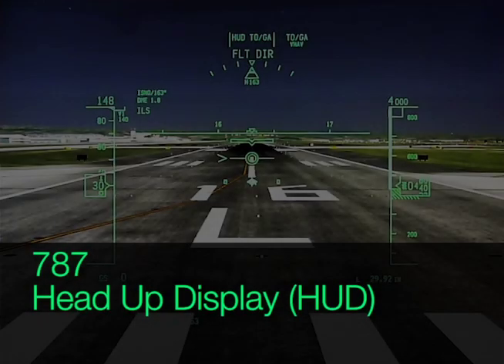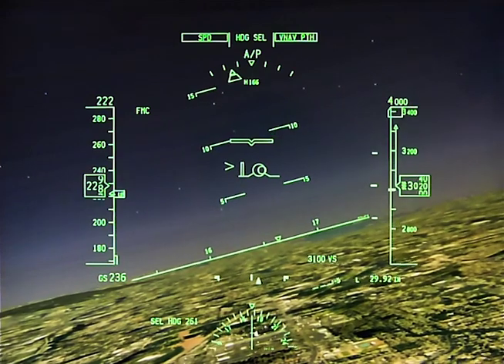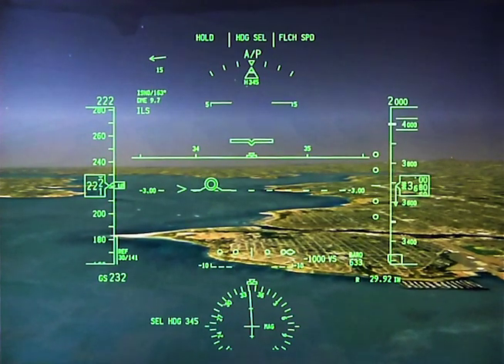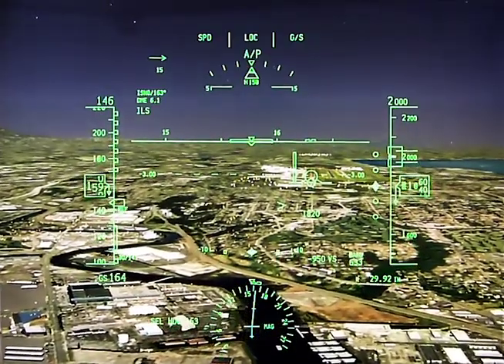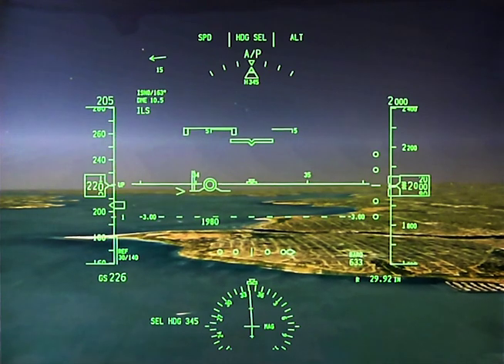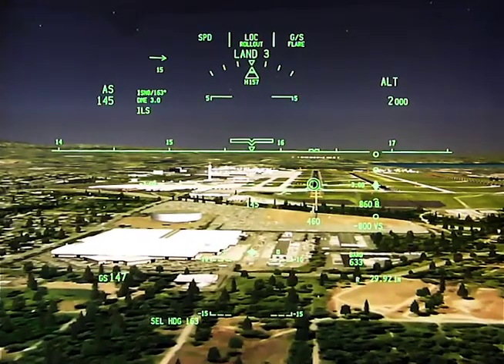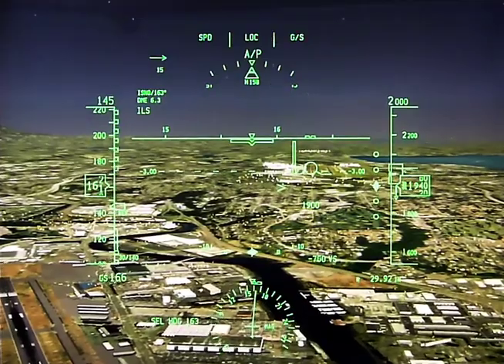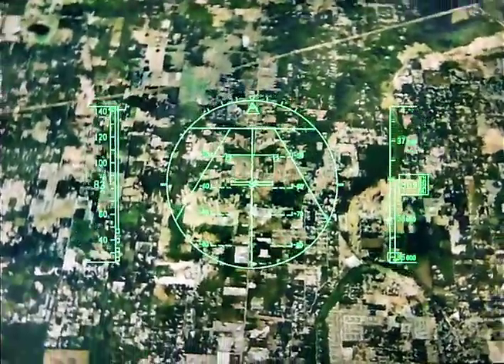B787 HUD Trainer